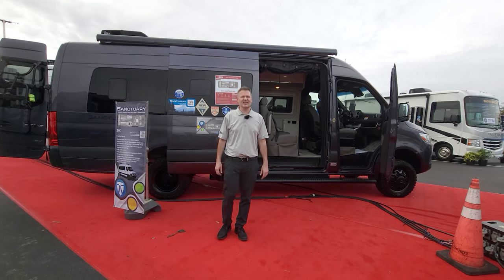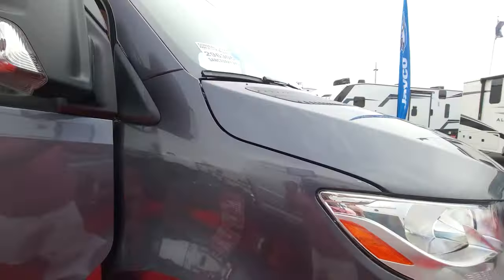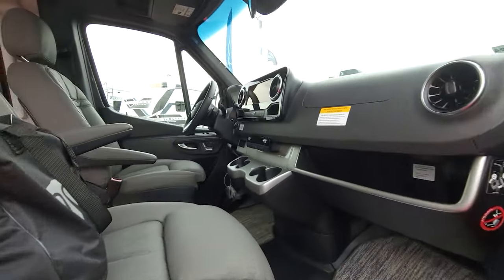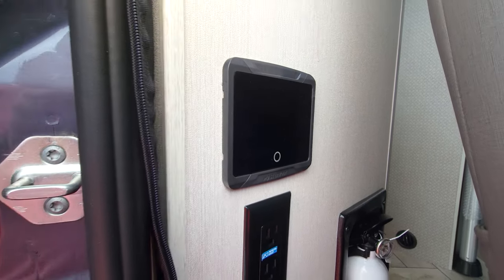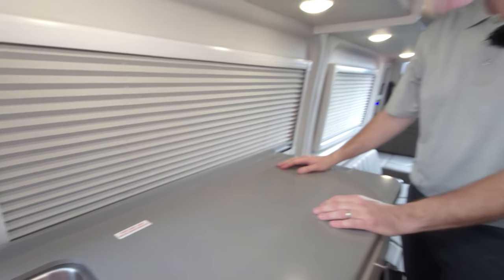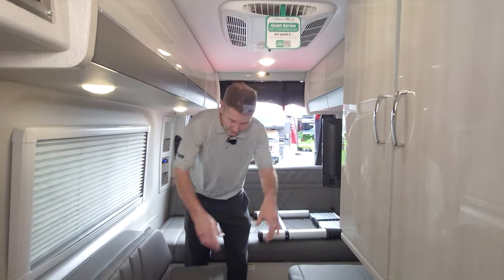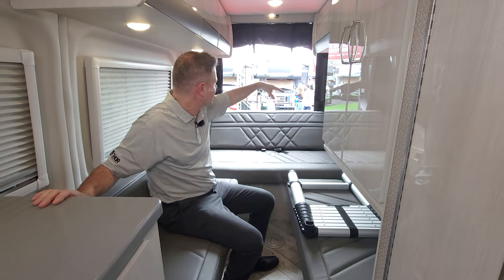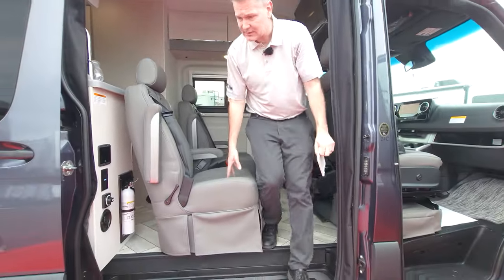First Class Camper Van: 2024 Sanctuary 24C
When only first class travel will do, getaway and see it all in the 2024 Sanctuary 24C